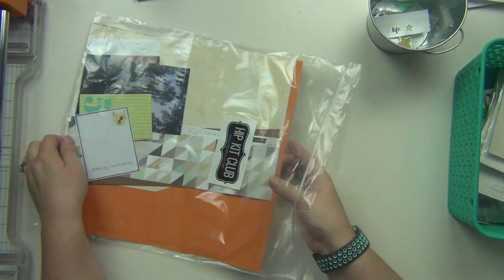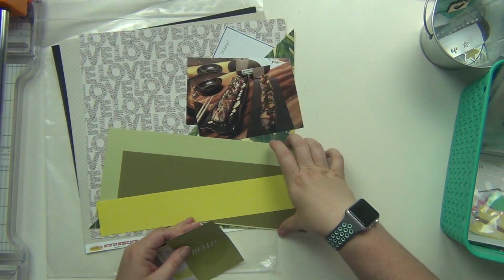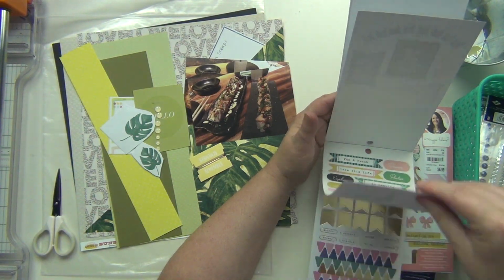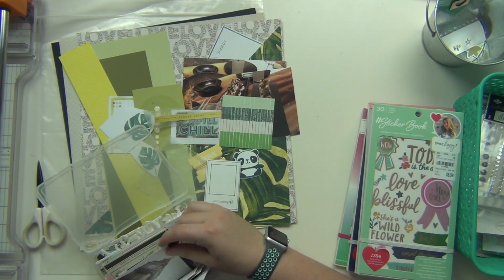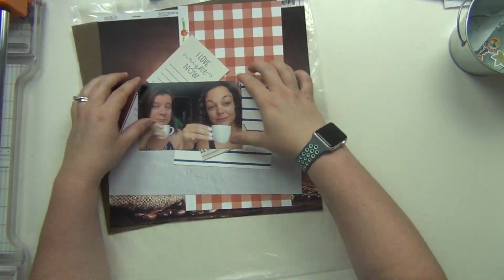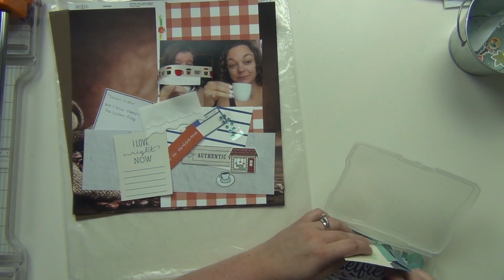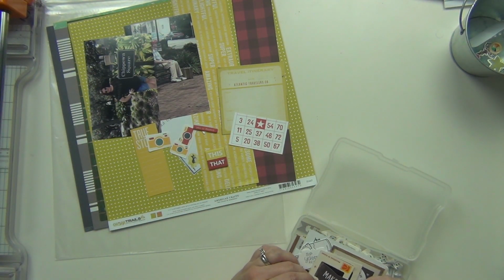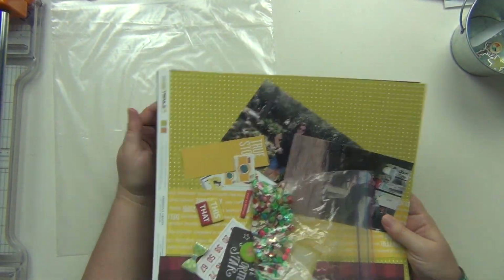Building Page Kits: Embellishments #2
Hey guys!  Here is my process for adding embellishments to 5 more page kits.  Enjoy!